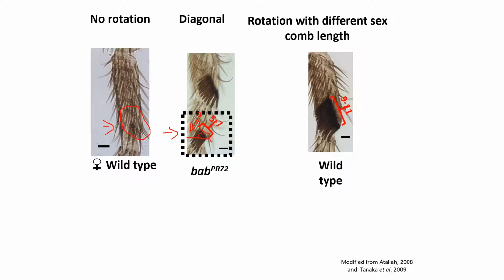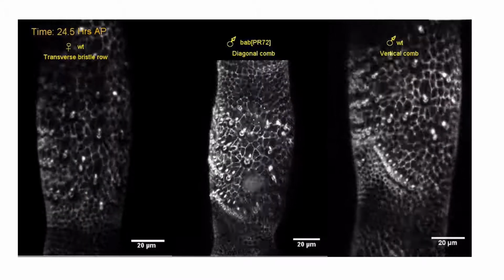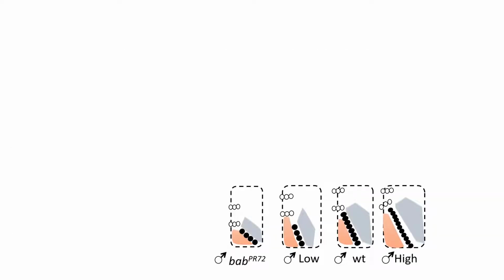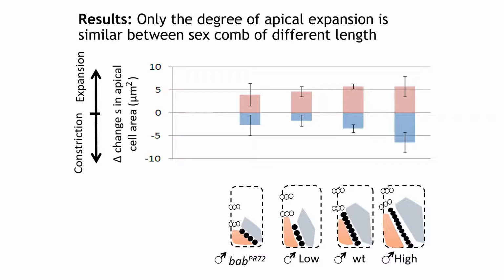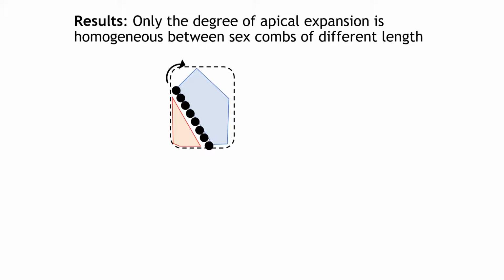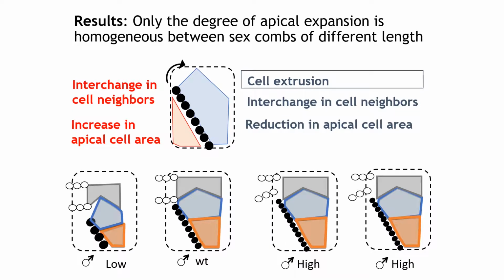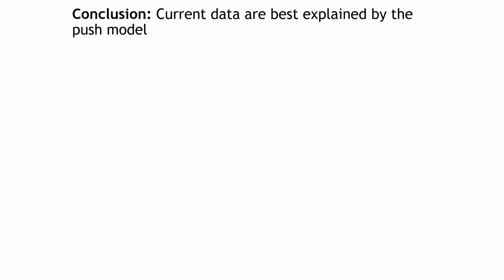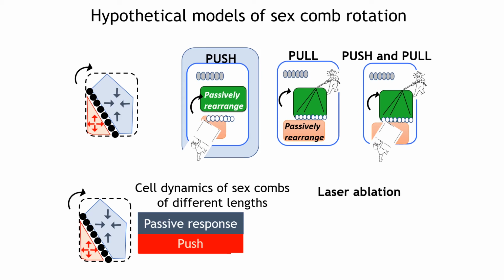Section 3 Apical cell expansion underneath the sex comb